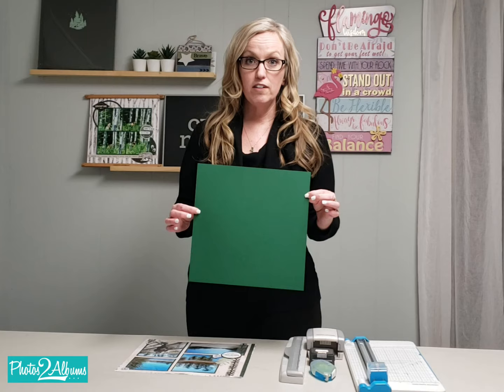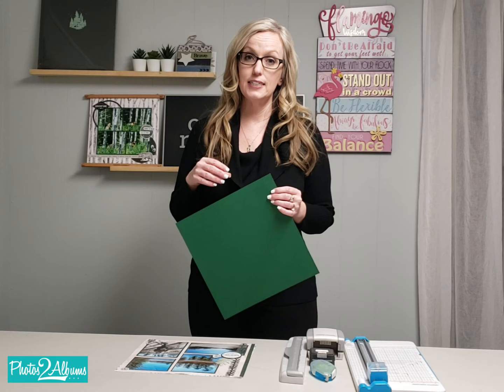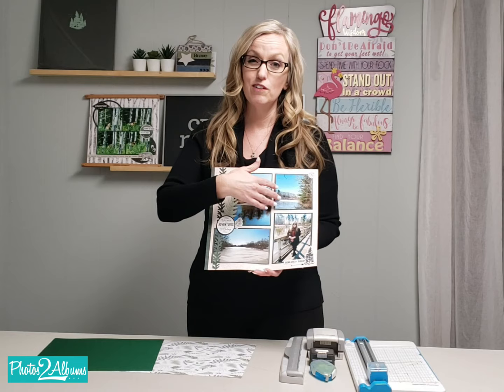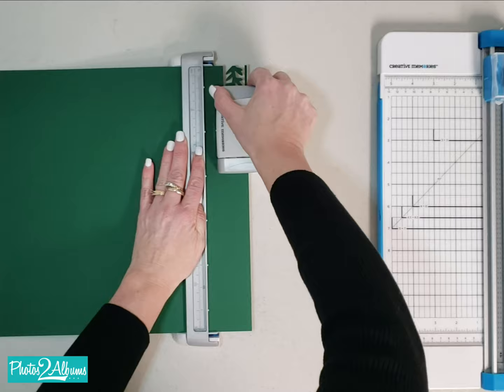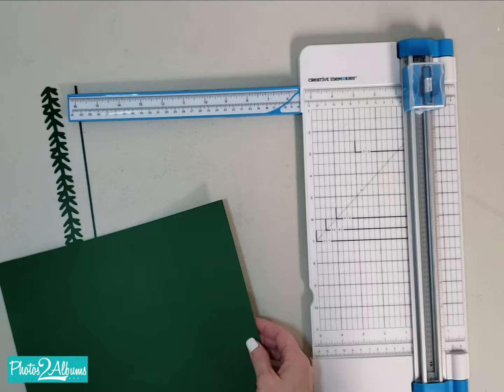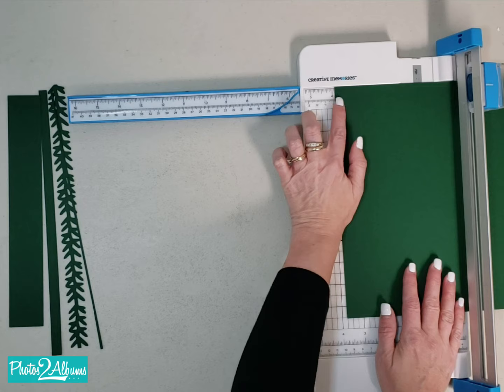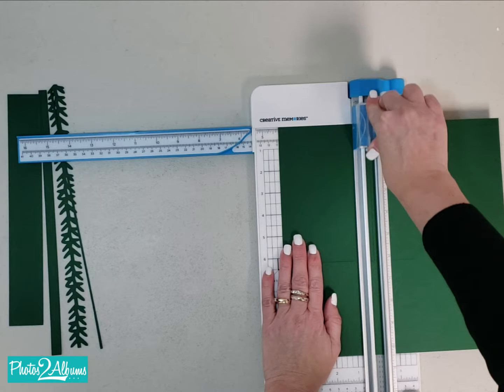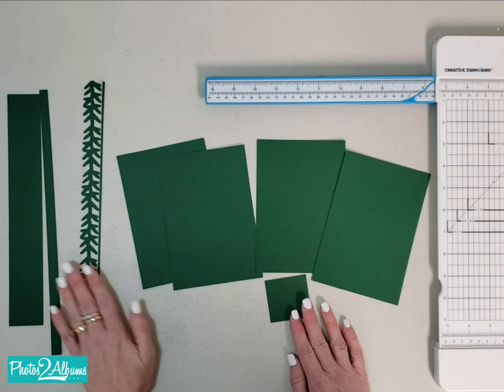Magic Photo Mats with Tammy McEwen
Learn how to create 4 perfect photo mats from ONE sheet of 12" x 12" scrapbook paper.  You'll get FOUR 5 x 7, 4.5 x 6.5 or 4.25 x 6.25 from one sheet!
Want a printable handout?